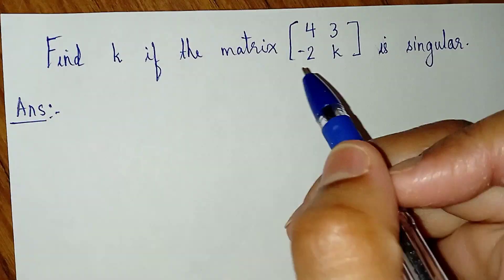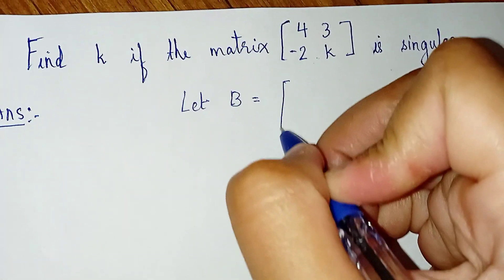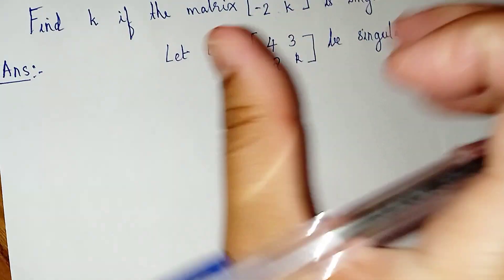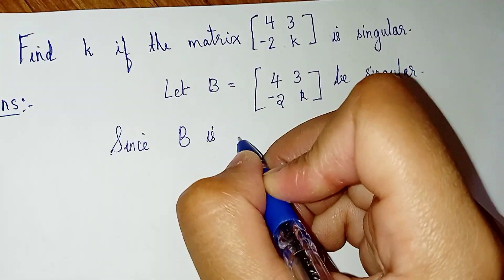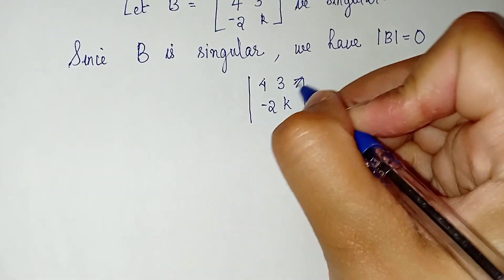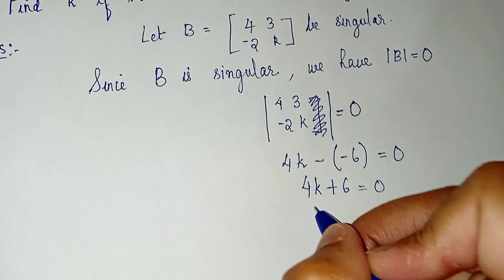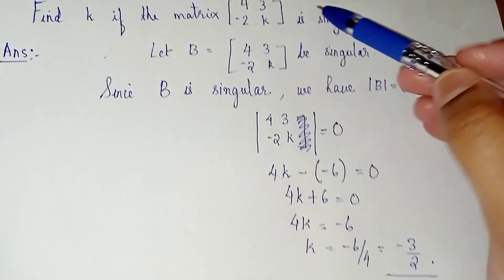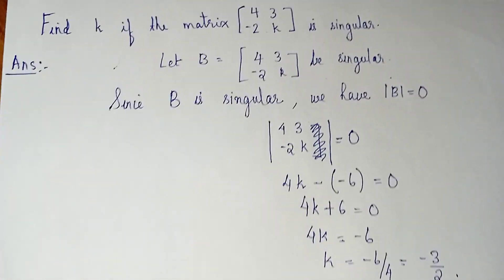📢 Find k if the matrix [4 3, -2 k] is singular. |MATHS|CLASS 12|CHAPTER 3|MATRICES|CBSE|BOARDS💡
Find k if the matrix is singular.
|MATHS|CLASS 12|CHAPTER 3|MATRICES|